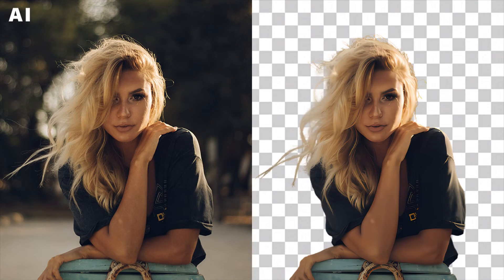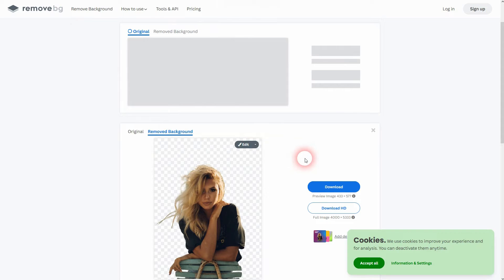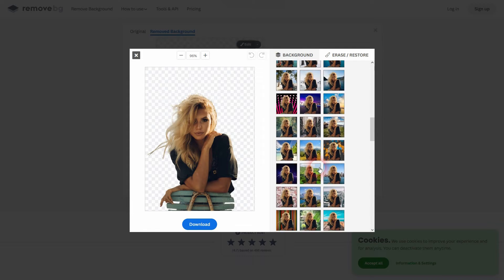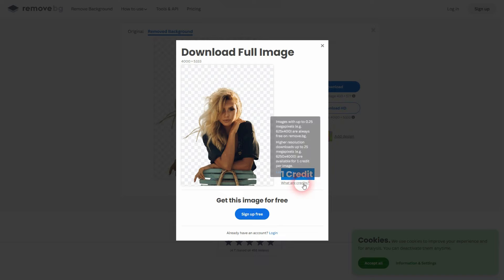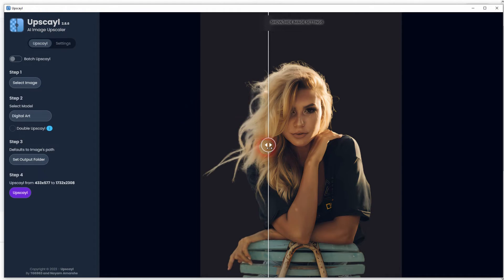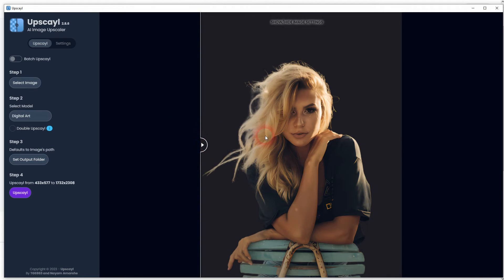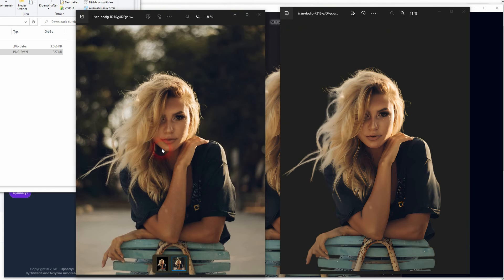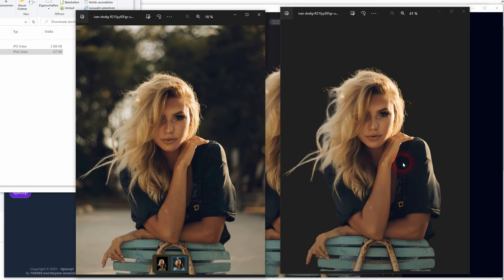Remove the Background of a Photo Automatically and for Free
In this tutorial I'll show you how to remove the background in a photo automatically and for free.